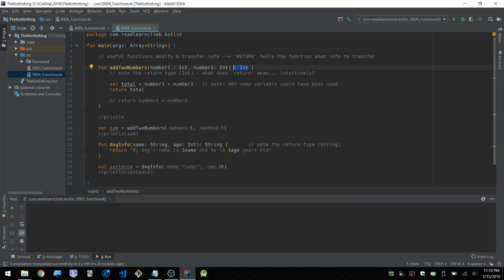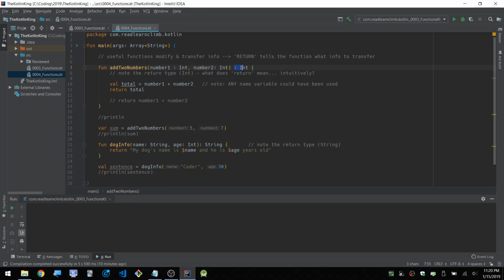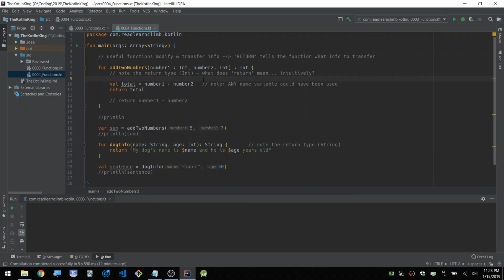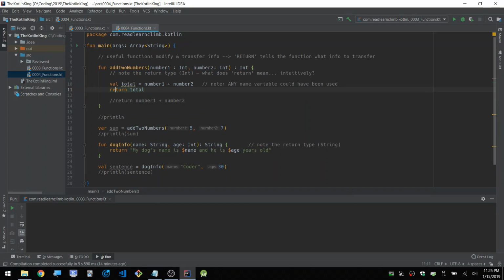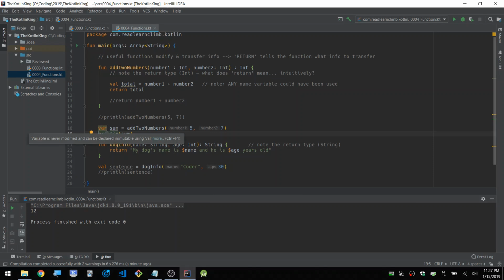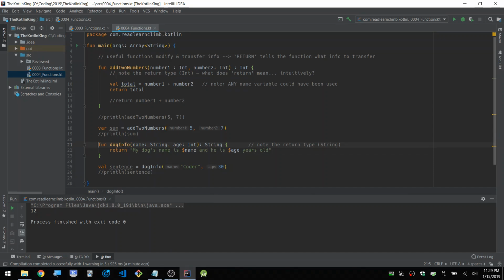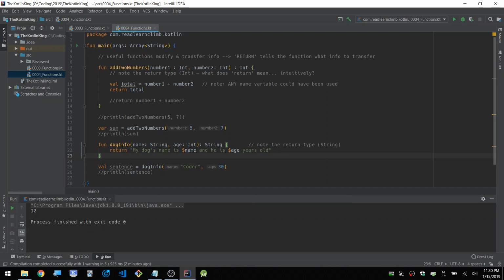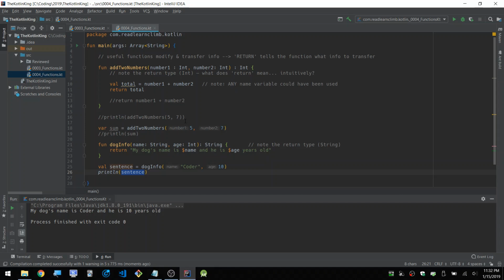Kotlin - Beginner Tutorial #004 - Functions (2/2)